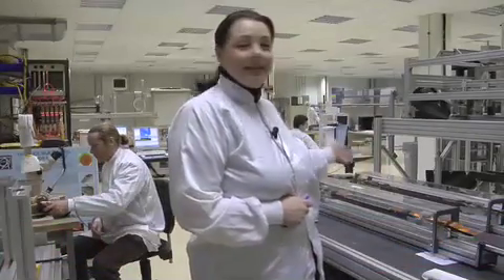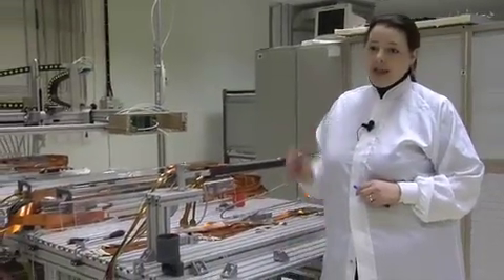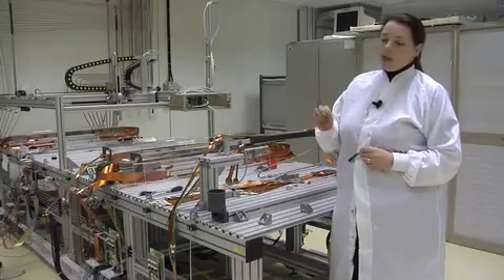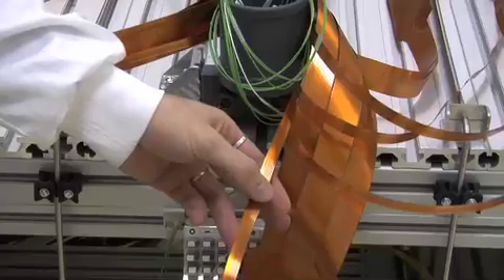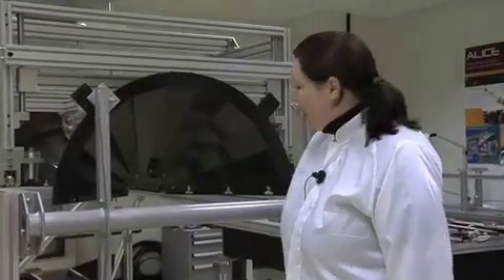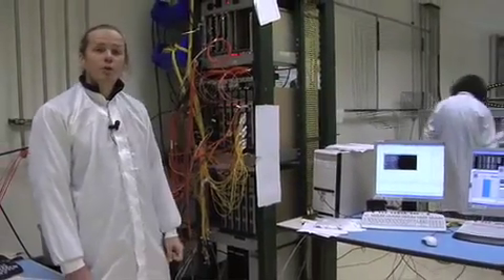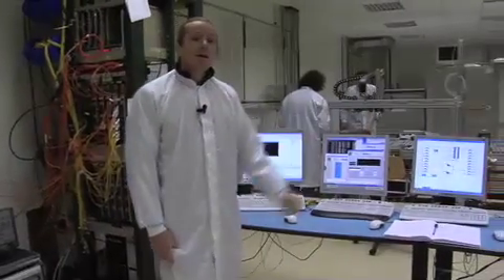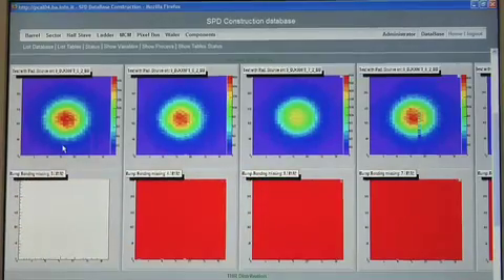The ALICE Silicon Pixel Detector